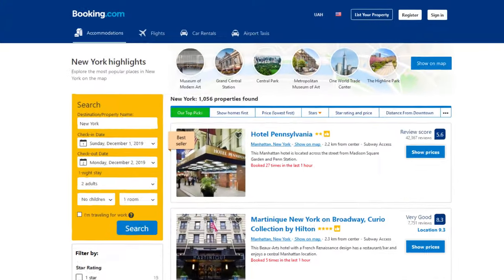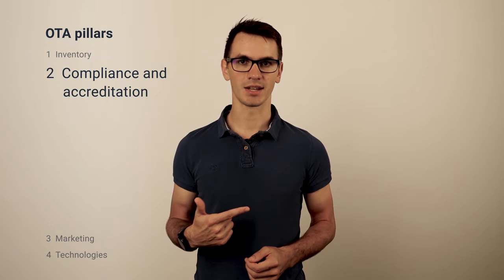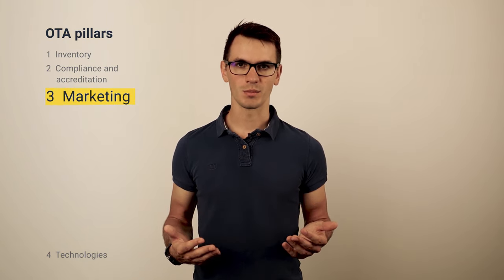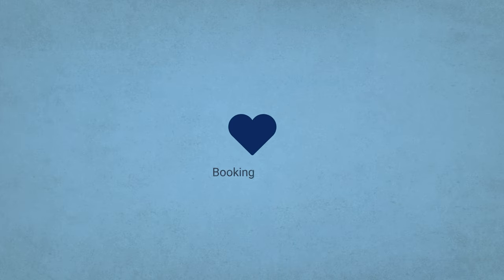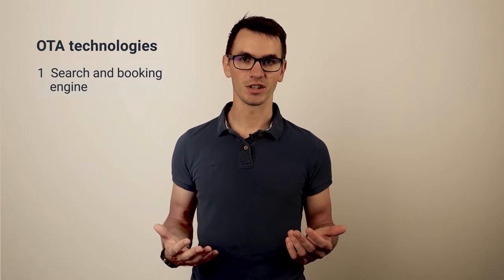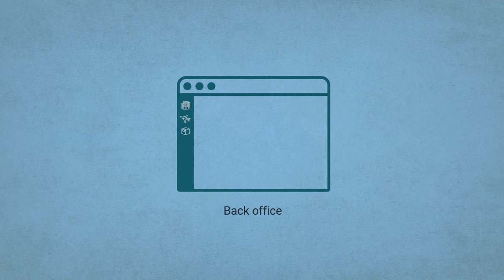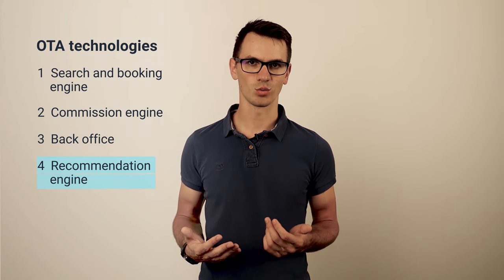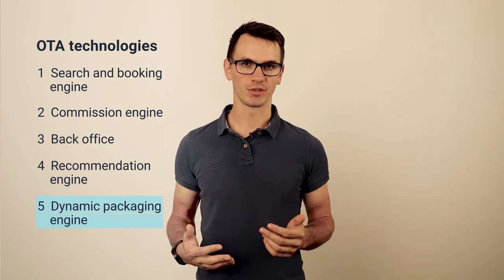What is online travel agency and how does it work?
Andrey Chebotarov, Travel Technology Practice Leader at AltexSoft, explains how online travel agencies (OTAs) work.

What is an OTA and how does it work?
What’s a booking engine?
What’s an inventory?
What’s needed to build a successful OTA?

1) Understanding the Online Travel Agency Business: Partners, Building Blocks, How to Grow
2) Online Travel Agency Analytics: Data-Driven Approach to the Best-Cost Strategy
3) 8 Mistakes Online Travel Agencies Make and How to Avoid Them